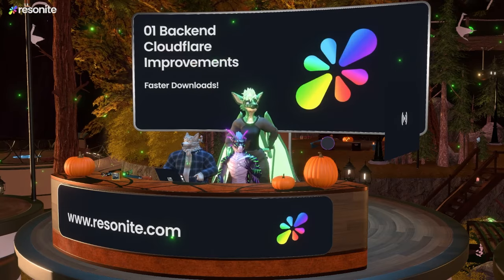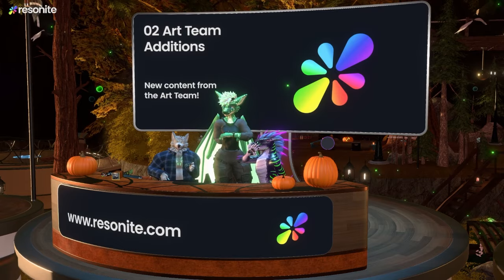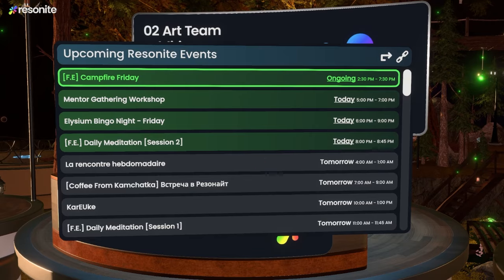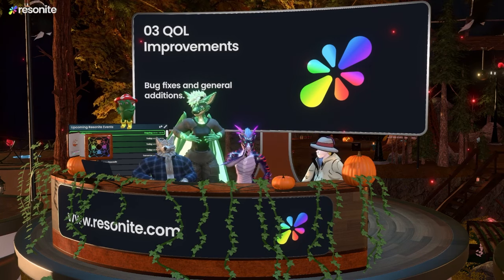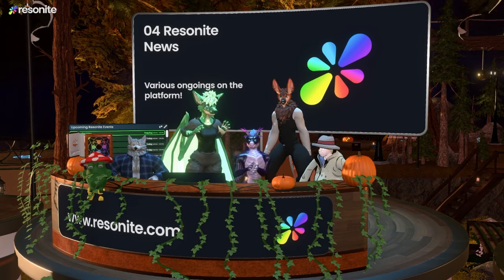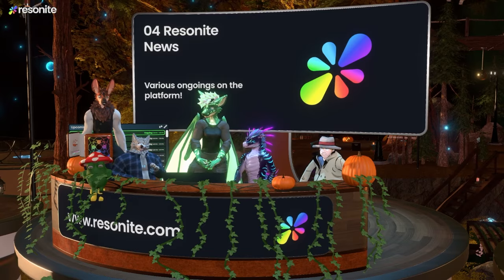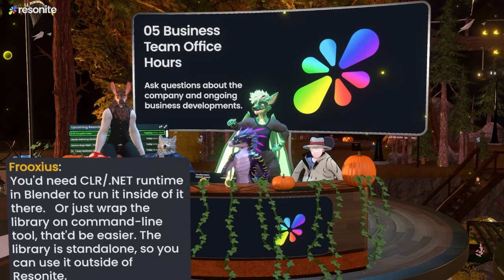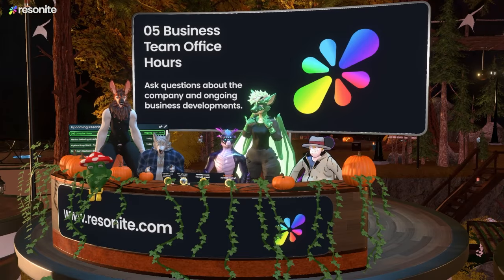Recap Stream (Oct 2025)